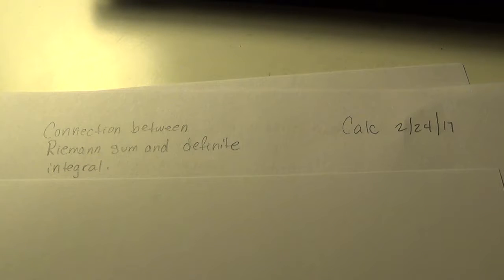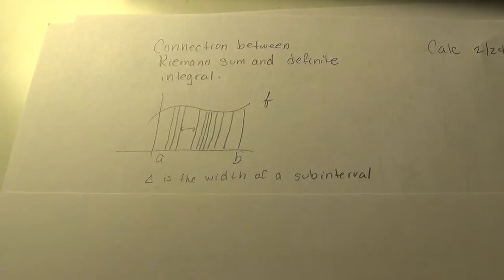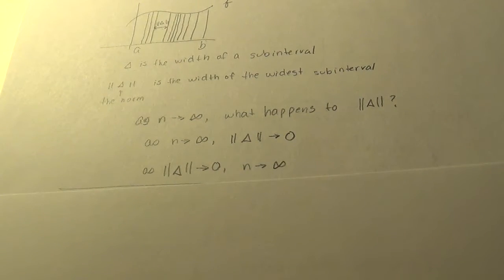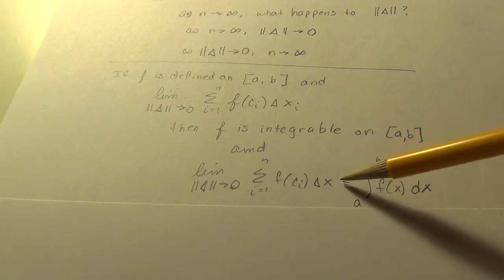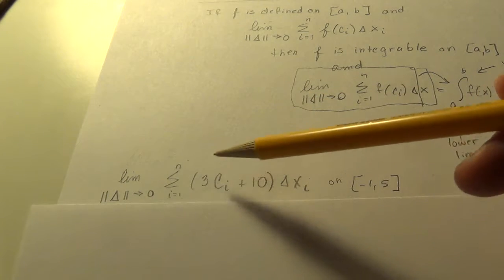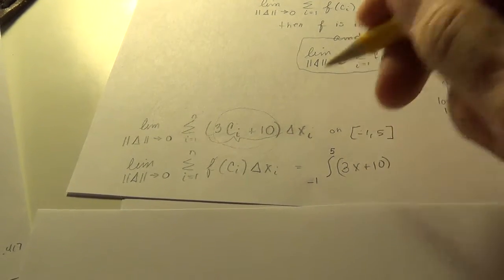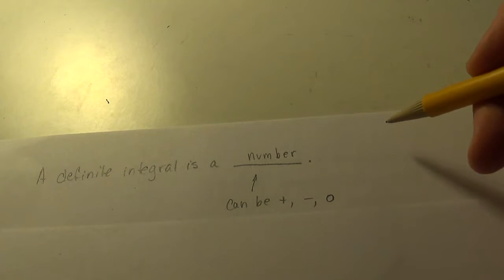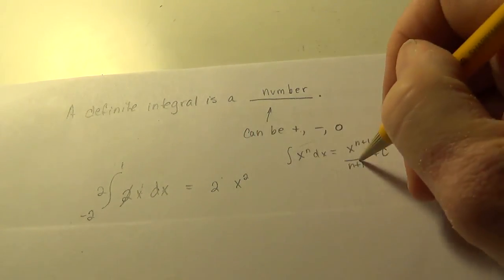Calc 2/24 Def Int Part 1of 3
PreCalc 2/24/17 Properties of Definite Integrals Part 1of 3